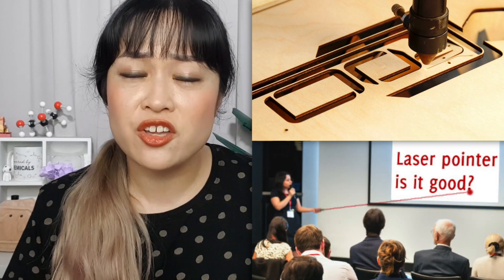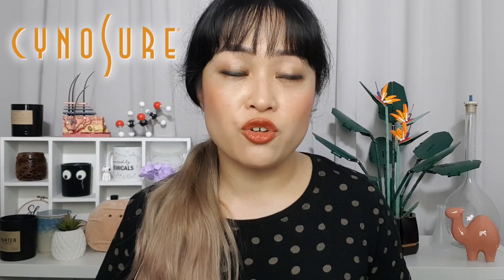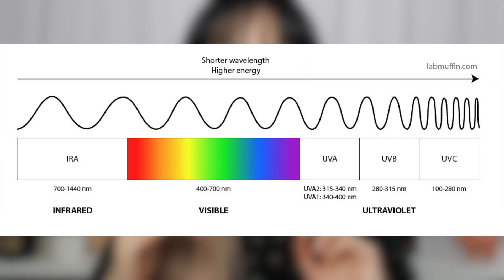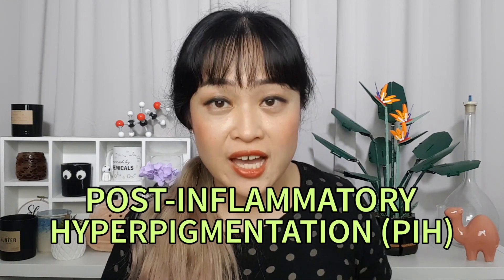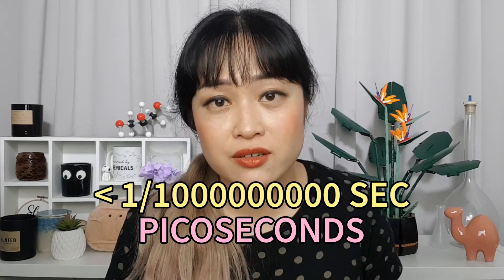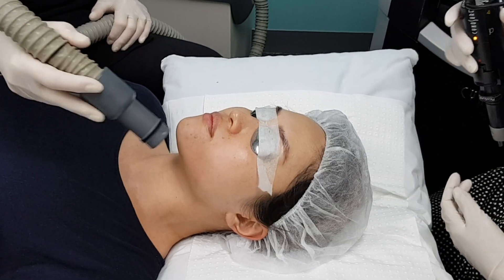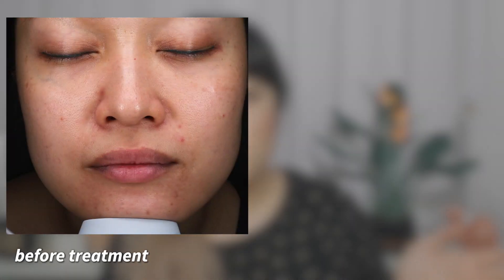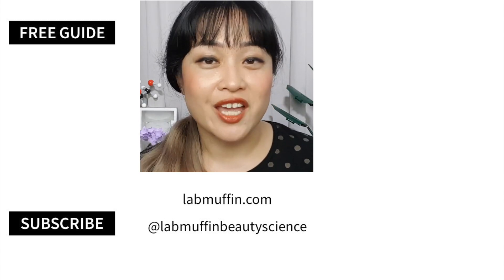How Do Laser Skin Treatments Work? The Science (AD)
Laser treatments for skin? Let's talk the science of how they work, what they're good for, whether you can use them on darker skin tones and whether they hurt.

In this video:
0:00 Intro to lasers
1:11 How do laser skin treatments work? Ablative, fractionated, pigmentation, resurfacing etc.
5:28 Pulse length and picosecond lasers
8:02 My Picosure laser treatment and results